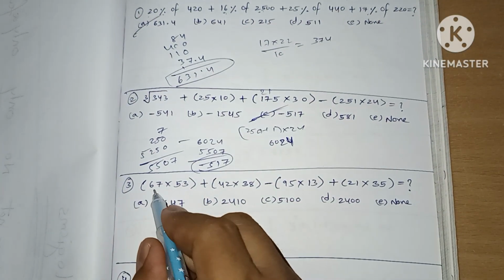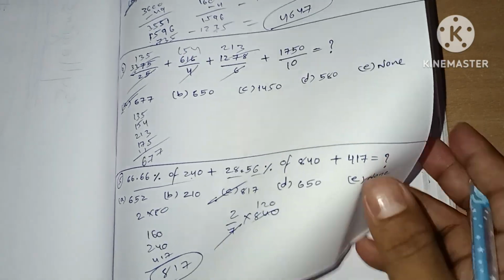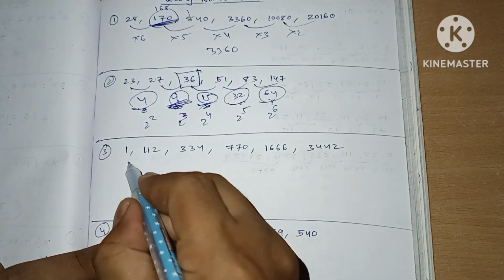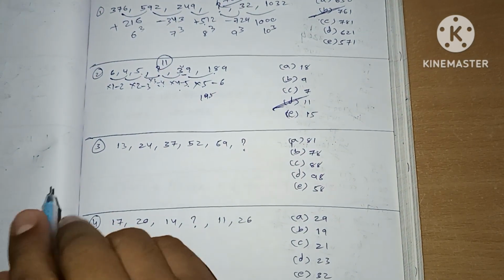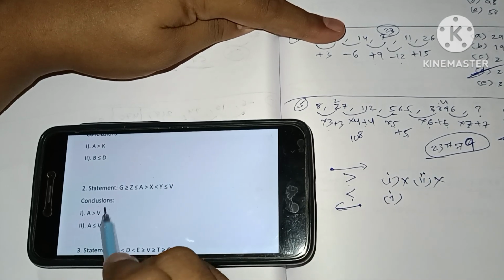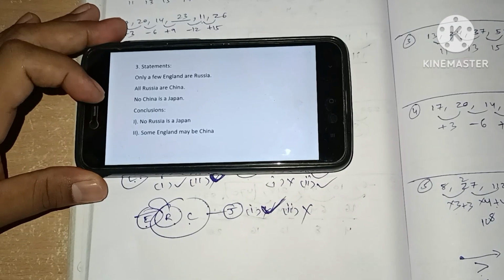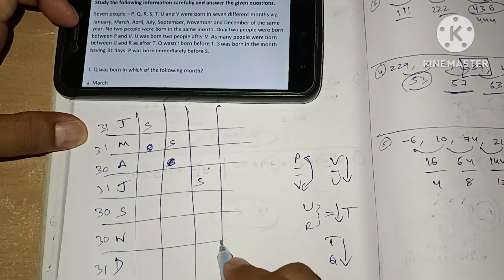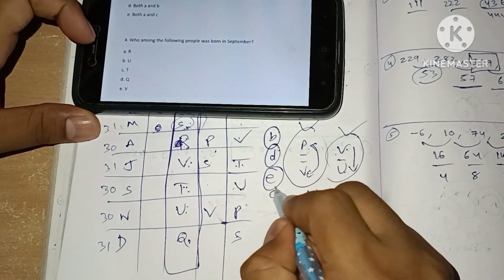🤯Day-43 IBPS/RRB/SBI Clerk/PO 2025 PRELIMS (Daily Score Booster)